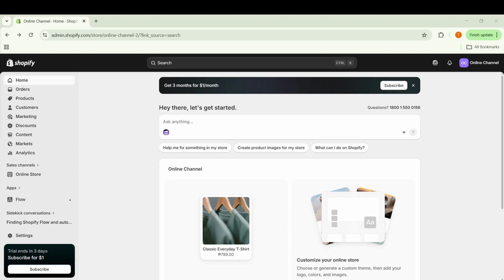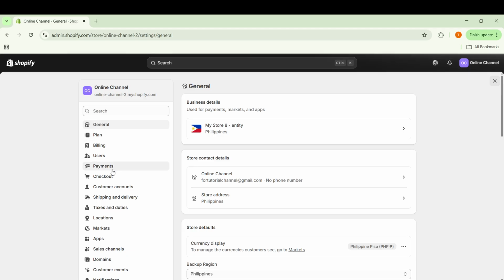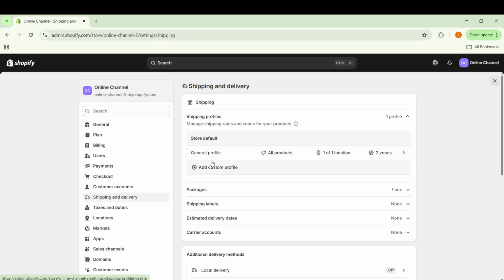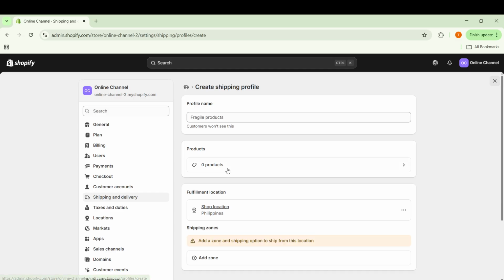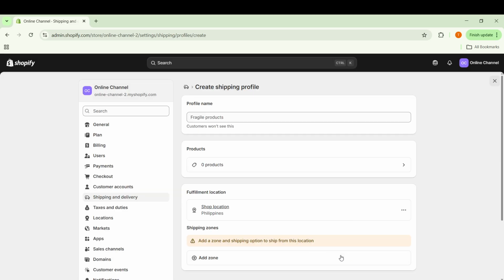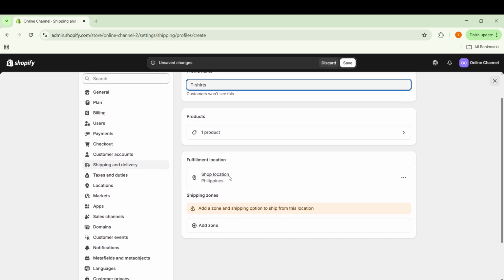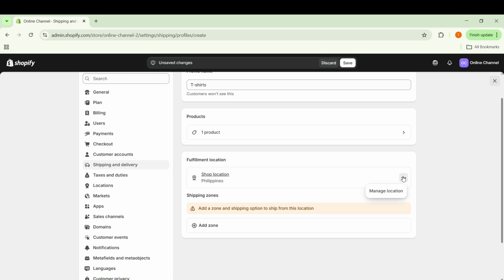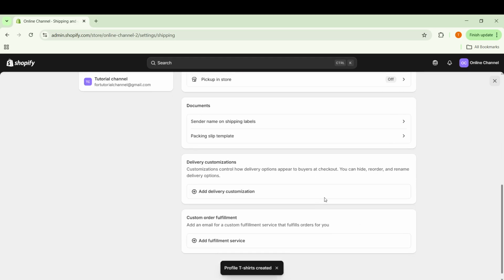How To Set Up Shipping On Shopify [2026 Guide]